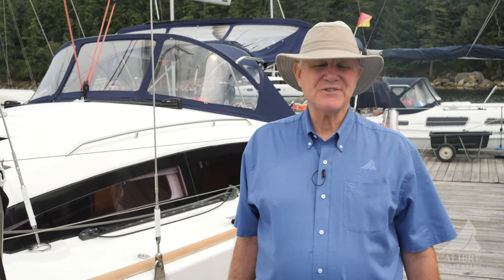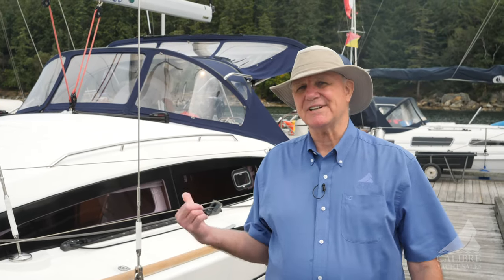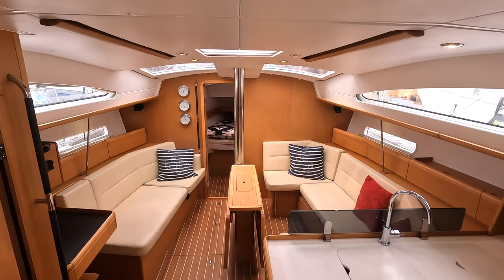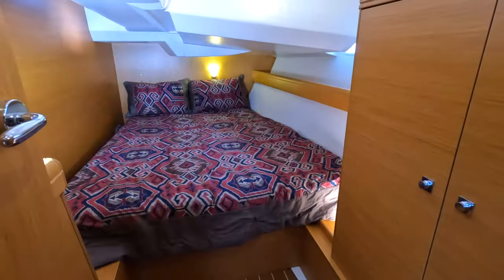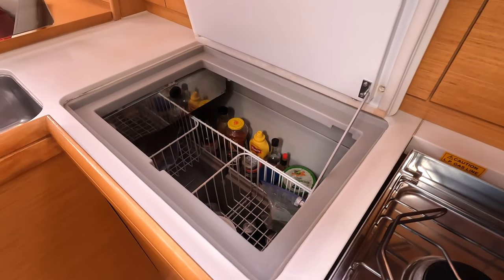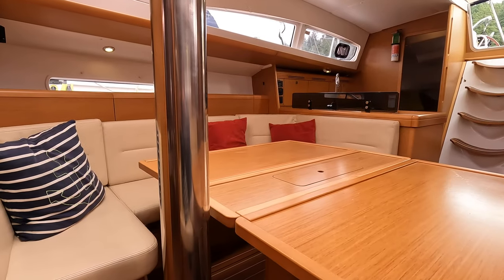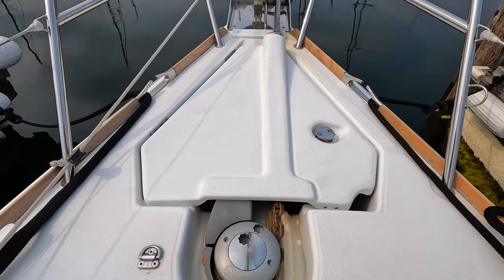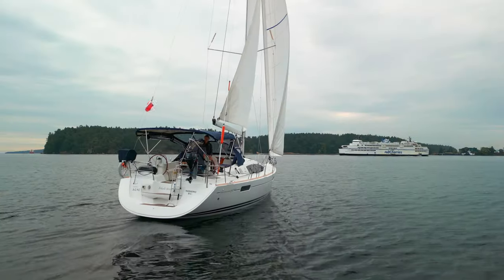2010 Jeanneau 42 DS - Calibre Yacht Sales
2010 Jeanneau 42 DS - Quick, responsive easy to sail, luxurious 3 cabin yacht, with bow thruster and a salon that will seat 8 adults.  PRISTINE CONDITION with ASSUMABLE MOORAGE.

This Beautiful yacht in PRISTINE CONDITION  comes with ASSUMABLE MOORAGE paid until December 31, 2023. From stem to stern you will be impressed by the graceful lines and bright spacious interior with lots of opening hatches for natural light and fresh air.

Easy to board from the transom steps. Big cockpit that is fully enclosed with Sunbrella and Strataglass.

Extras include a dinghy and outboard motor, electric winch to get it on board, and a powerful bow thruster to push against wind and current. And of course that assumable moorage paid for the balance of 2023

This boat is stunningly clean and exceptionally well maintained.

If you’re looking for a clean, comfortable, well laid out sailing vessel in really good shape, then give us a call. You'll be glad you did.